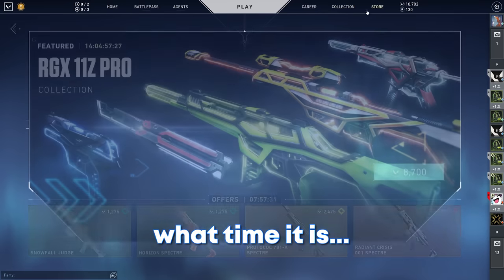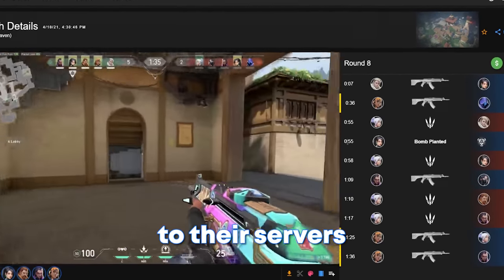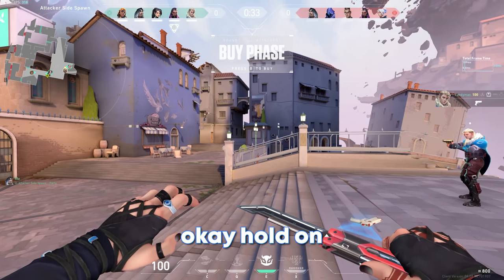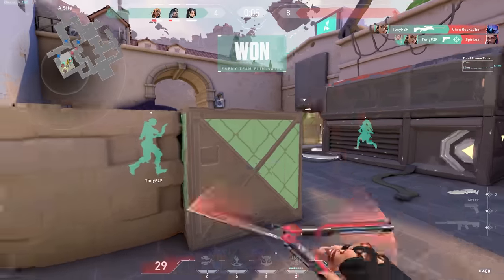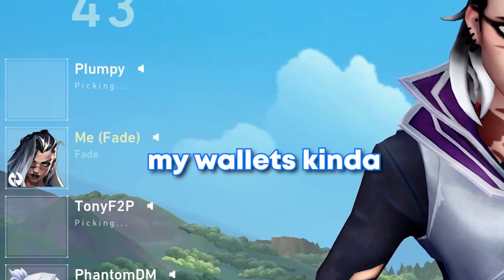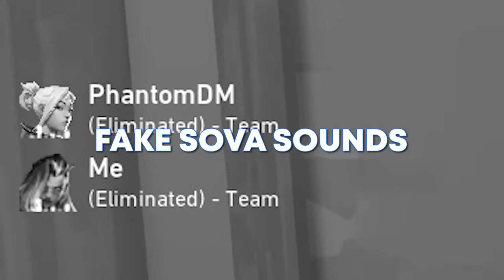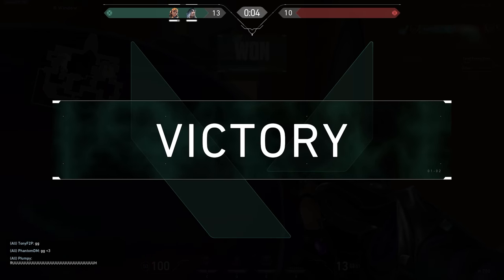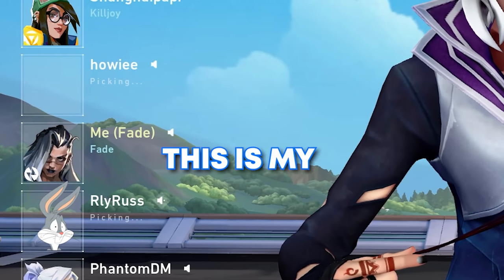What 0 Hours of FADE looks like on Valorant | BASS BOOSTED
👇Download SquadOV Today!👇
🔥Expand me🔥
So I played Fade for the first time in this episode of 0 hours. The new agent is for real fun and hilarious to play! To make things spicy, I made a soundboard including a BASS BOOSTED version of the RGX bundle music and some TP sound effects. After all of that, I took fade into immortal competitive!

Chapters:
0:00 - Intro
1:57 - RGX Troll
2:28 - Learning Fade
4:31 - Trolling players
8:46 - Warming up for Comp
9:35 - Immortal Games w/ Fade
11:49 - Getting back Immortal

✅3 Random commenters get a battlepass!

👉SquadOV Battlepass Requirements
✅Download SquadOV using the link above
✅Submit video in AminOnPC Discord in squad-ov-submission!
✅Clip your best "clutch moment" and submit the squadov link in text chat!
✅if you're selected, I will paypal you the funds for the RGX bundle!

I’m required to state that I'm a part of affiliate programs for Amazon, SoundStripe,  and Kit - AKA - I make a bit of $$ when you click on those links in my video descriptions. It costs you nothing, and helps me create higher quality content. :)